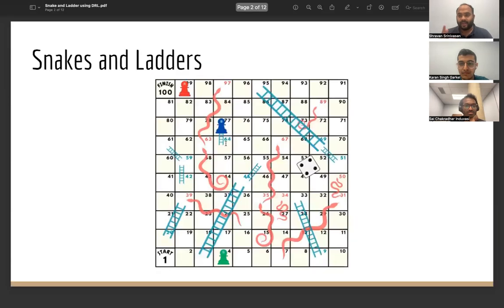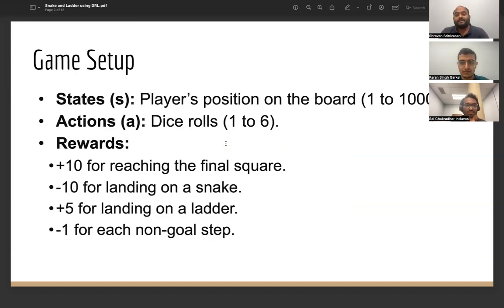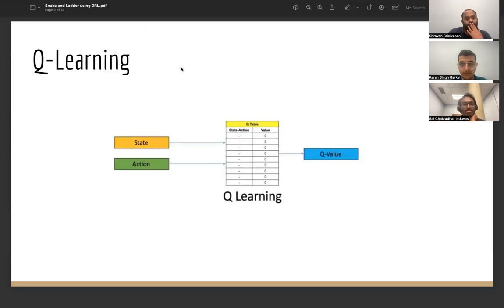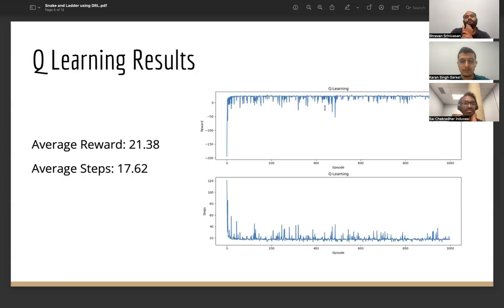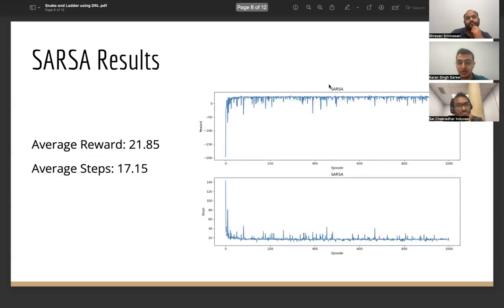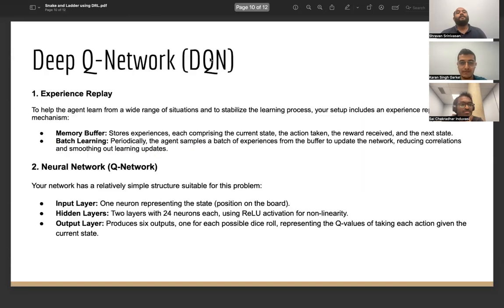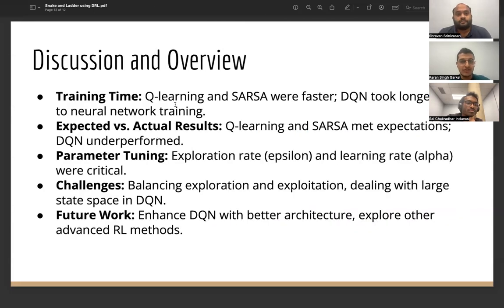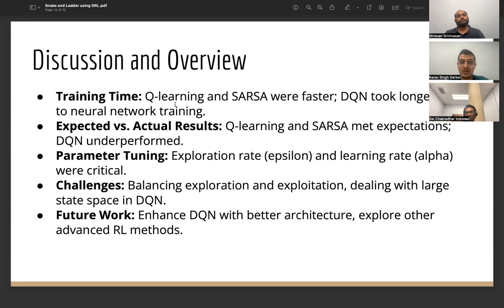Deep Reinforcement Learning Project Snakes and Ladders